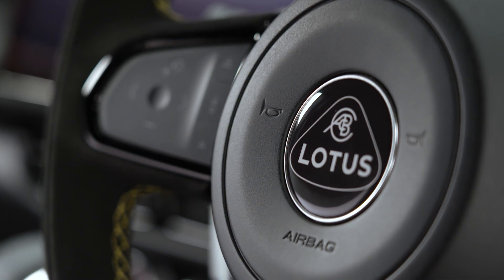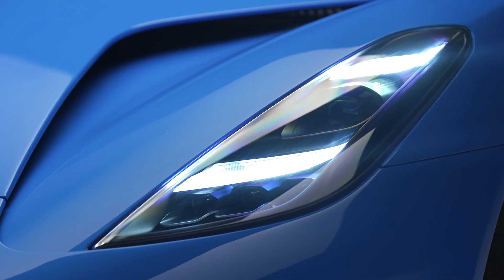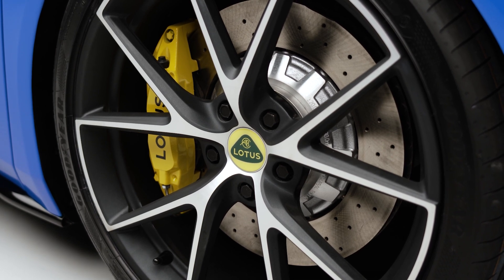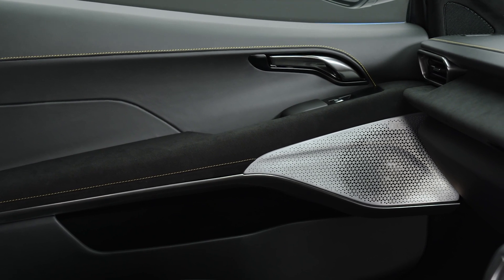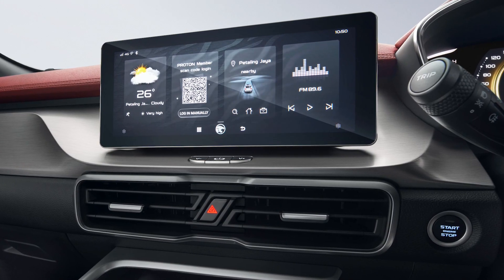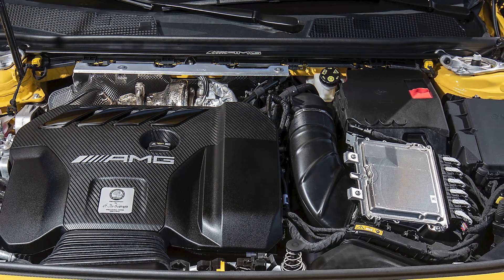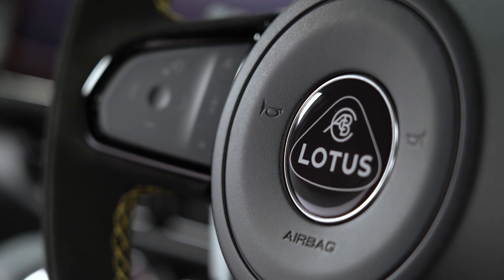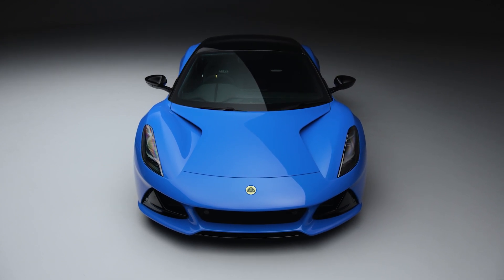2022 Lotus Emira - first all-new sports car in over a decade, gets AMG engine!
Lotus is back with a brand new mid-engined sports car, powered either by a supercharged 3.5L Toyota engine or the AMG M139 2.0L four-cylinder turbo. It's about the size of the Evora, and looks incredible inside and out. Take a look, right here!